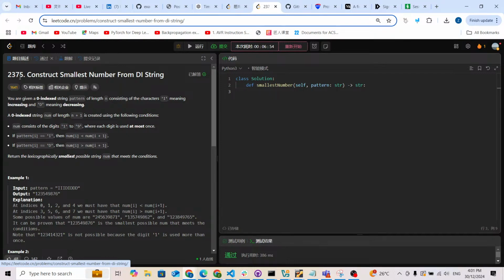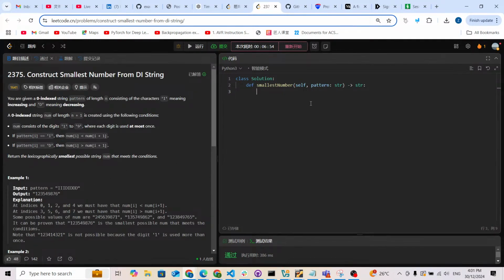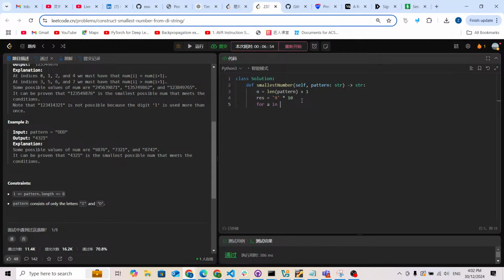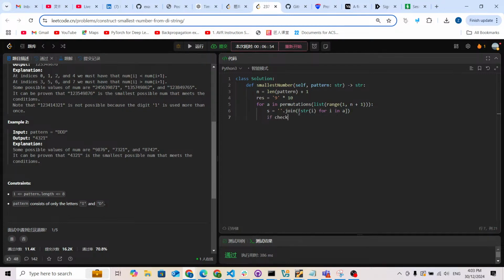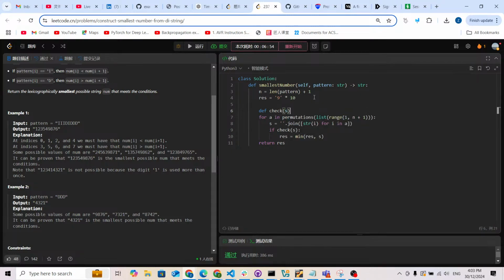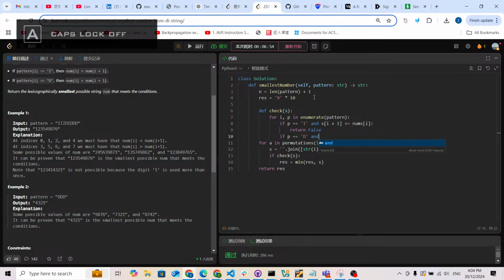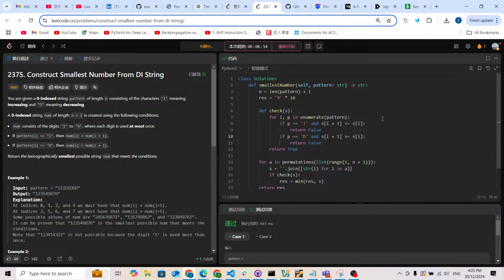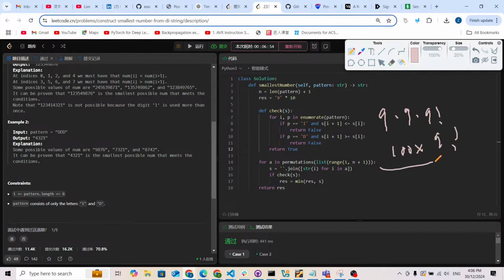Leetcode 2375. Construct Smallest Number From DI String (permutation)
2375. Construct Smallest Number From DI String